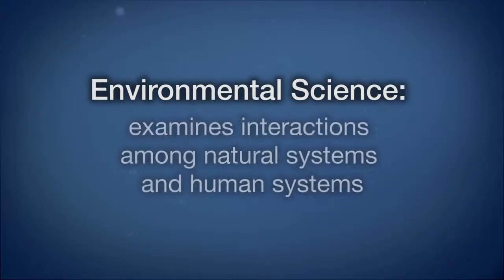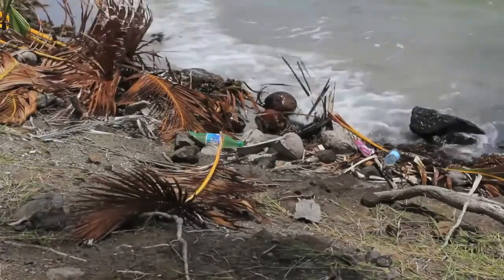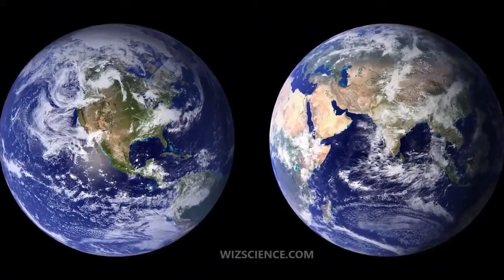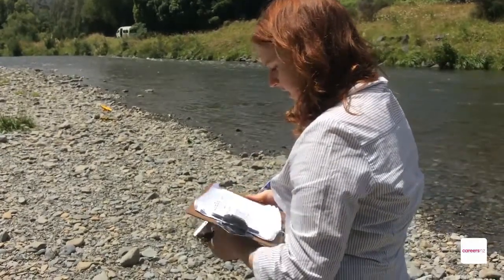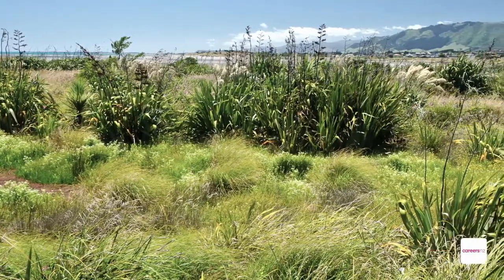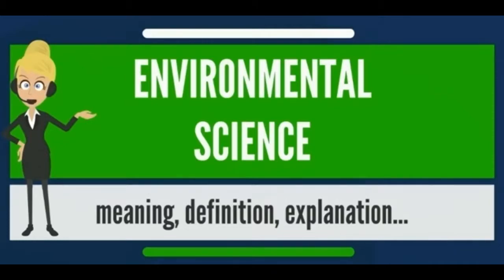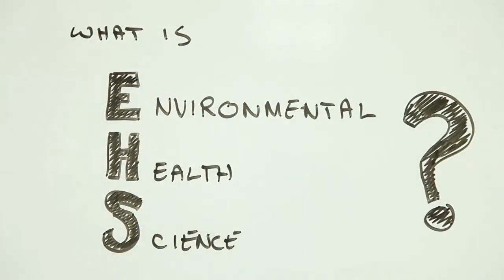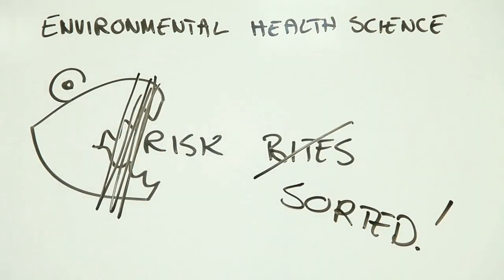Environmental Science Compilation - Part 1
A compilation of four creative commons videos talking about environmental science including topics of what it is, what the difference is between it and environmental studies and what professionals in the field engage in.

Watch this video to learn about: -The definitions of environmental science and environmental studies -The difference between both of the above terms and environmentalism -Systems and sustainability This video was produced in 2014 as part of Introduction to Environmental Science offered as a MOOC by Dartmouth College in Hanover, NH, USA. The course ran February through March 2015

- Environmental science - Video Learning - WizScience.com

Environmental science" is a multidisciplinary academic field that integrates physical, biological and information sciences to the study of the environment, and the solution of environmental problems. Environmental science emerged from the fields of natural history and medicine during the Enlightenment. Today it provides an integrated, quantitative, and interdisciplinary approach to the study of environmental systems.

- Science careers - a day in the work life of an environmental scientist

A day in the work life of an environmental scientist, Mahina-a-rangi Baker. Follow Mahina-a-rangi Baker's inspirational career journey and find out where science can take you.

- What is ENVIRONMENTAL SCIENCE? What does ENVIRONMENTAL SCIENCE mean? ENVIRONMENTAL SCIENCE meaning

Environmental science is an interdisciplinary academic field that integrates physical, biological and information sciences (including ecology, biology, physics, chemistry, zoology, mineralogy, oceanology, limnology, soil science, geology, atmospheric science, and geodesy) to the study of the environment, and the solution of environmental problems. Environmental science emerged from the fields of natural history and medicine during the Enlightenment. Today it provides an integrated, quantitative, and interdisciplinary approach to the study of environmental systems.

Environmental Health Science, and why should you care?

An introduction to what's cool and what's important about environmental health science. For more information on Environmental Health Science, check out the University of Michigan EHS department